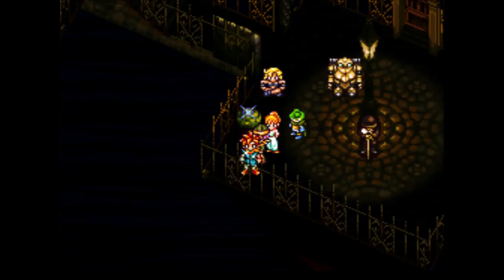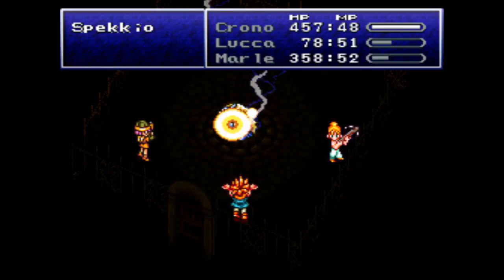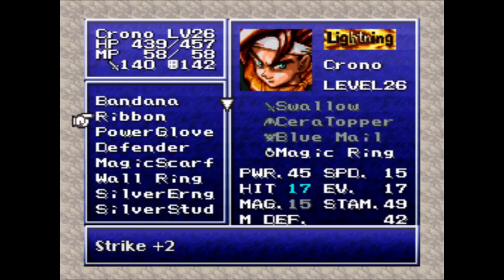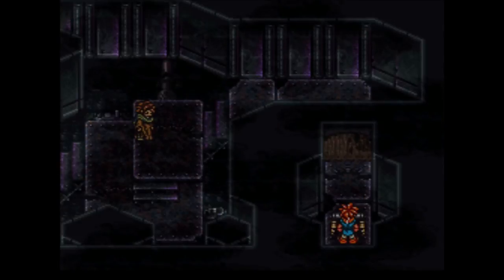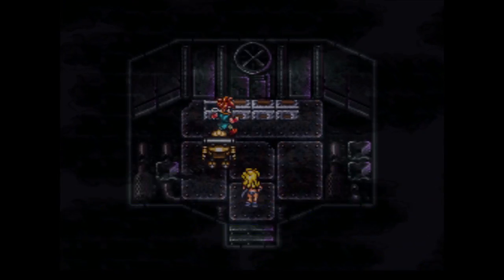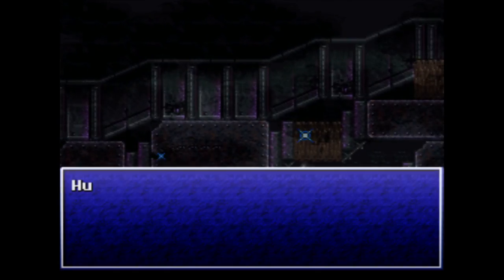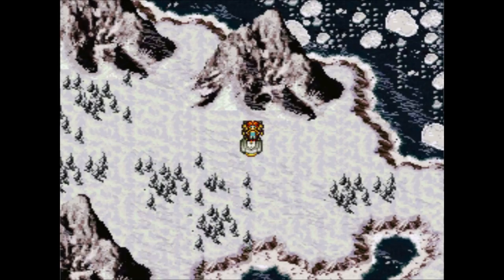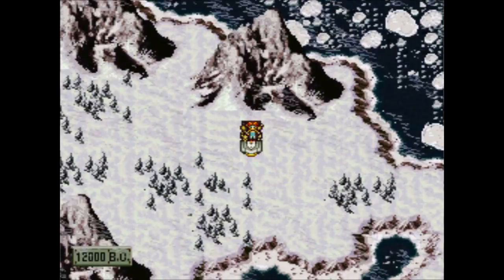Let's Play Chrono Trigger HD #27 - Sliders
Twitter Instagram Welcome to Let's Play Chrono Trigger for the SNES in HD! I got this game when I was 13 years old and I've loved it ever since, so come and relive your childhood with me!